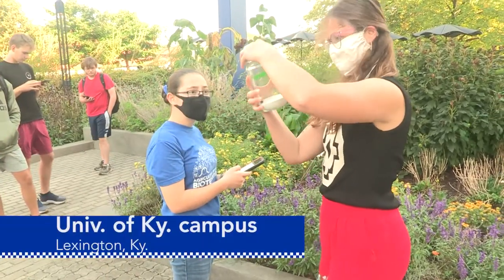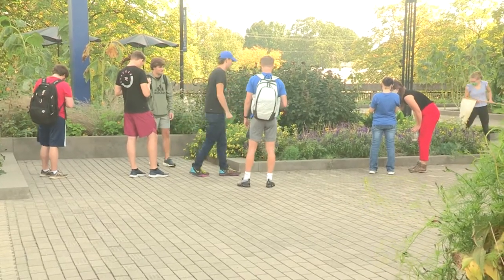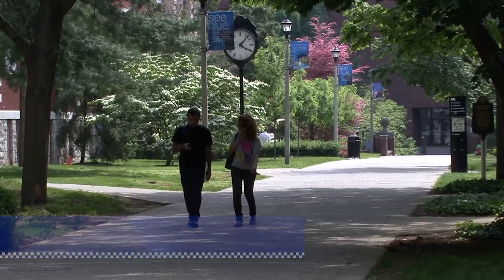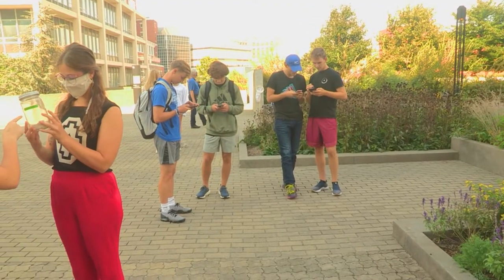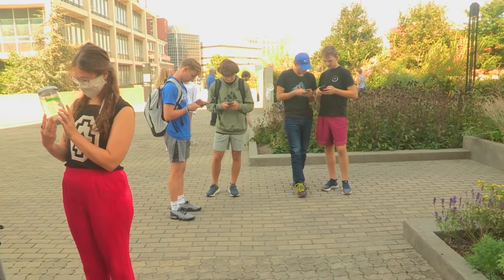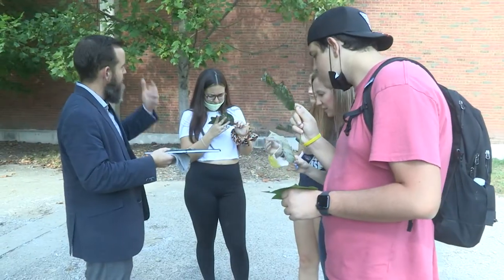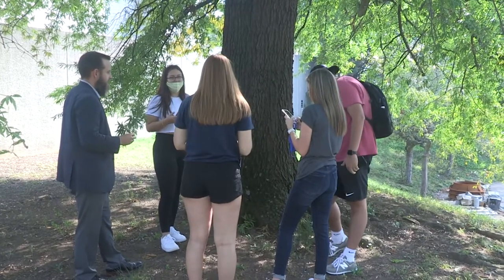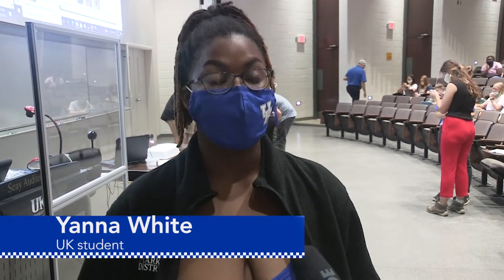Class helps students explore natural world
An introductory class to a demanding academic major at the University of Kentucky is giving those students a different approach to learning.  The class is Introduction to Agriculture Biotechnology, often taken by students who are on a path to medicine, pharmacy, or graduate school.  The class is providing the students with an active learning approach.